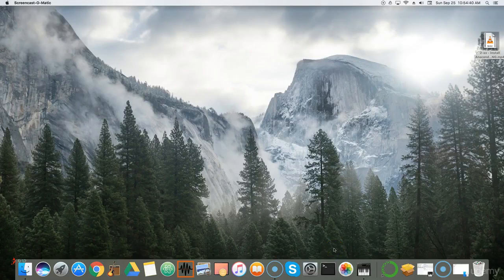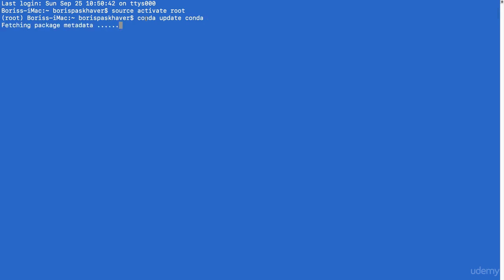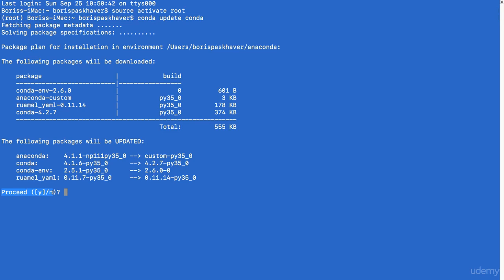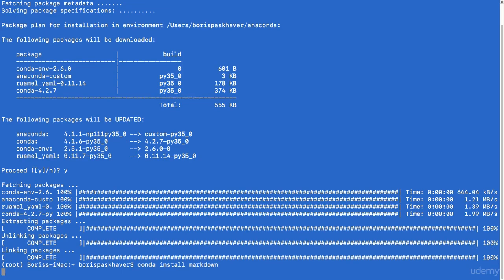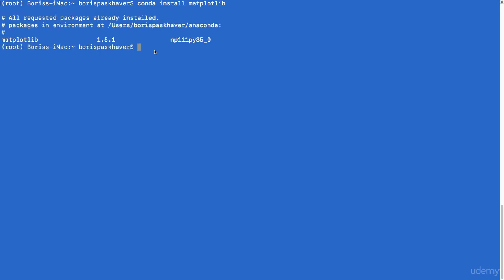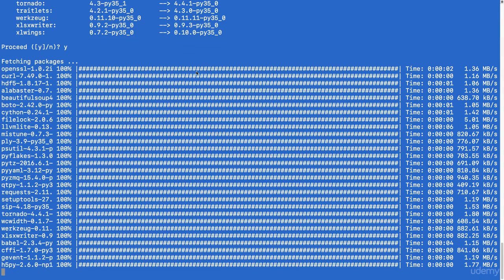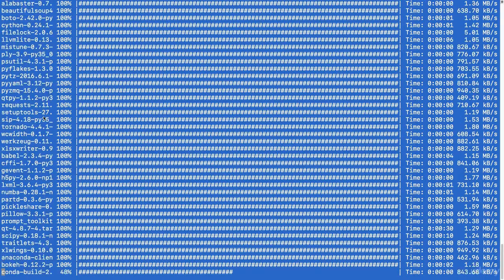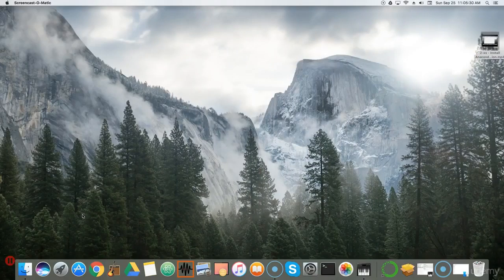6 Installation and Setup Mac OS Update Anaconda Libraries